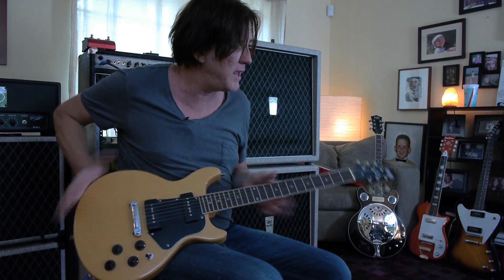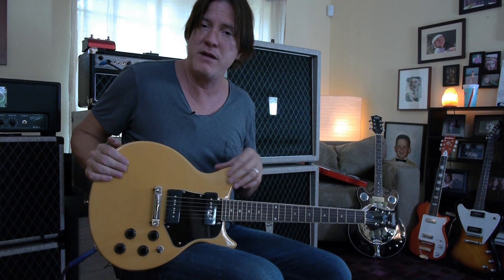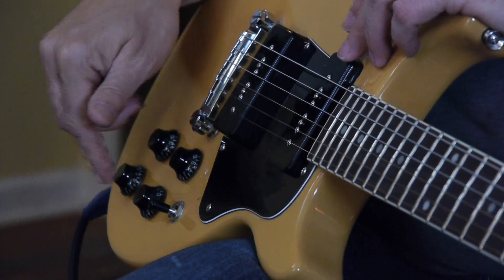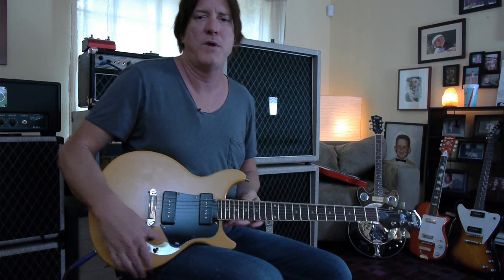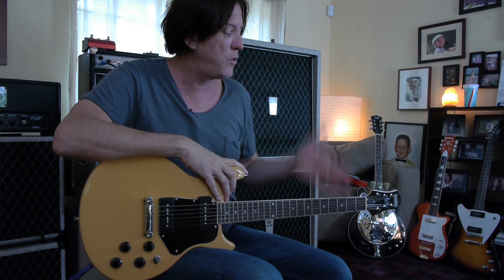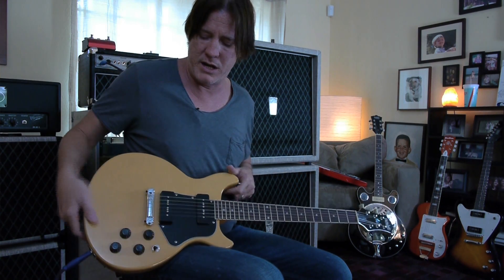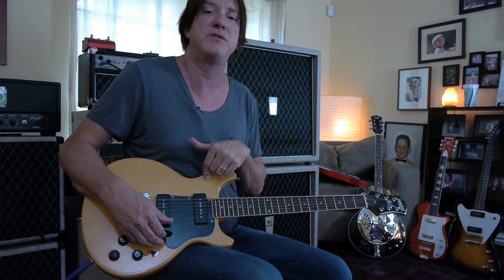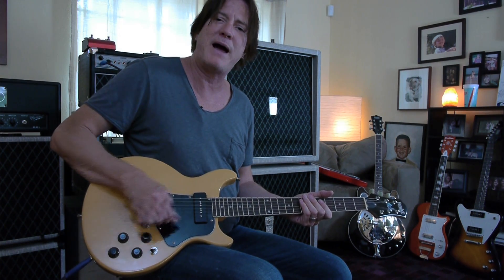Eastwood P90 Special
This is the Eastwood P90 Specail.. .lovely P90 guitar.